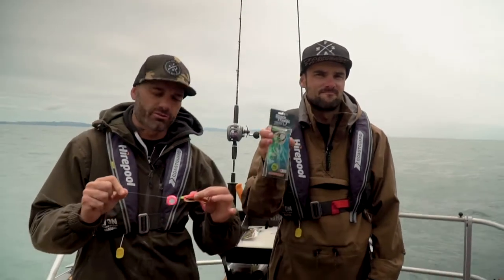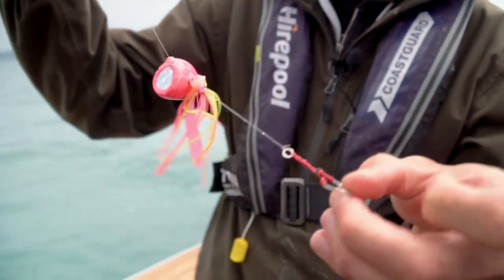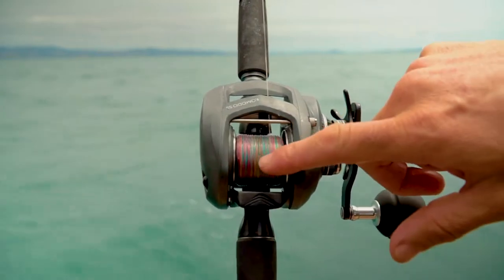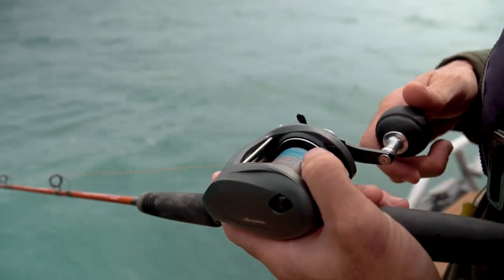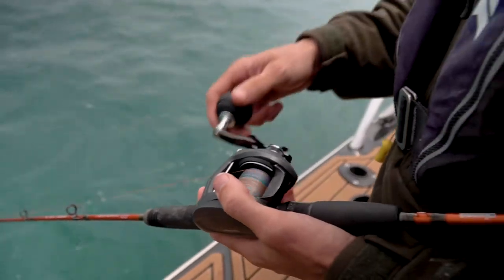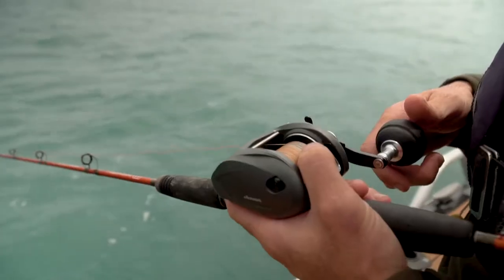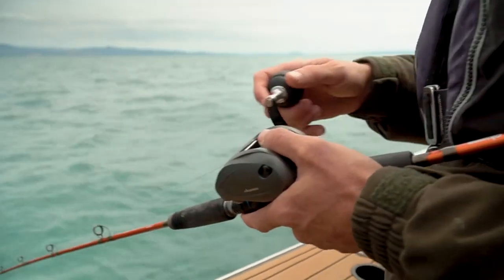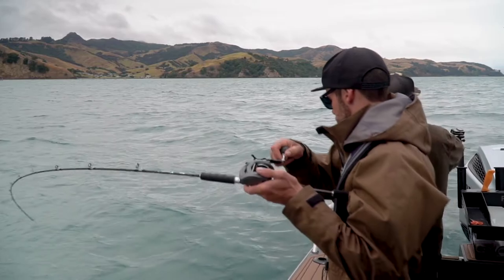Sunakku® - how to fish with slow jigs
Want to set yourself up for fishing success with your Black Magic Sunakku® slow jig? Scott and Mig from Fishing and Adventure explain the importance of drifting, how to cast and other techniques when winding in.

We recommend using our 20 to 40lb Tough Fluorocarbon leader coupled with 16 to 30lb Rainbow Braid Elite 8x for the ultimate set up.

You can also use a Black Magic UV Torch to charge up the lumo content on your Sunakku® lure which in turn enhances their visibility in water.